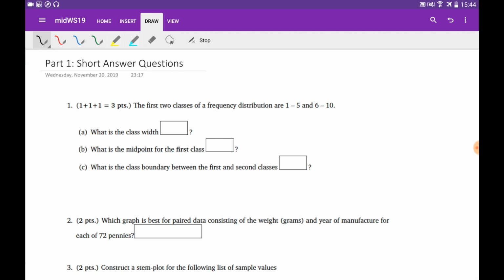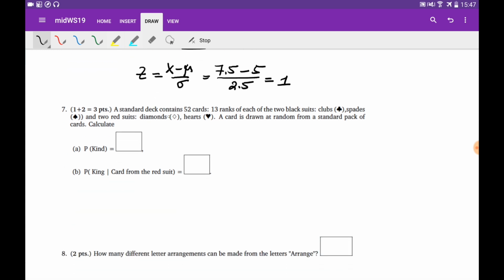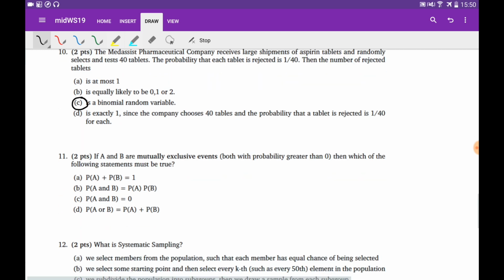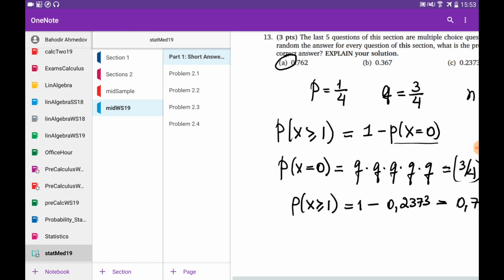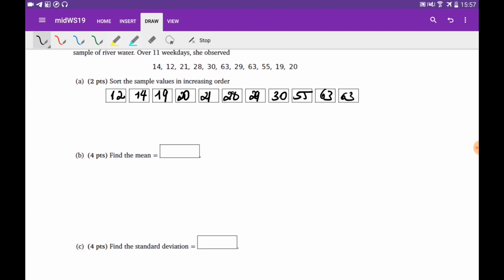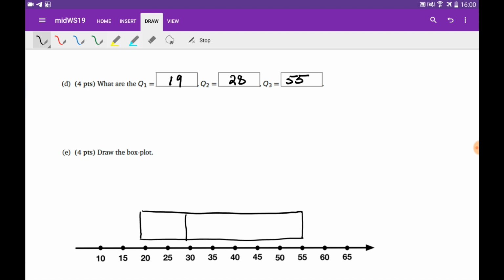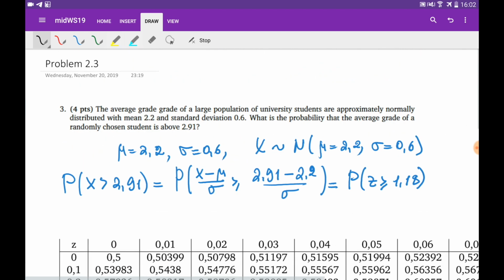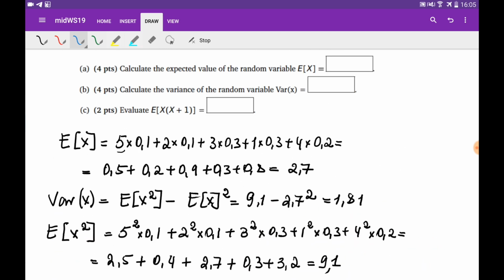Statistics, Exam Solutions, Fall 2019